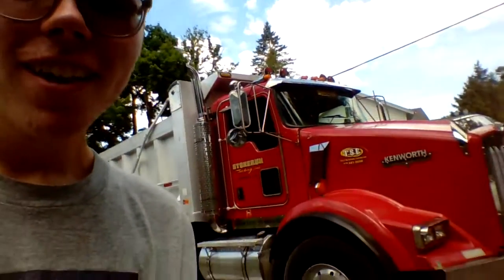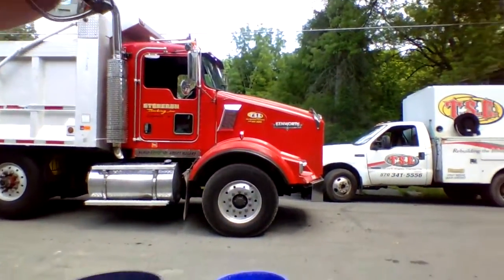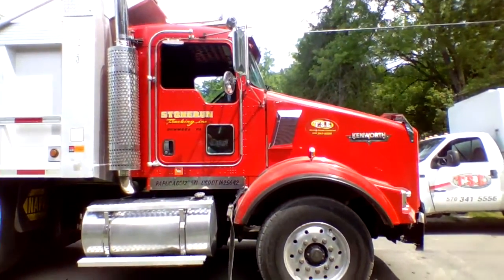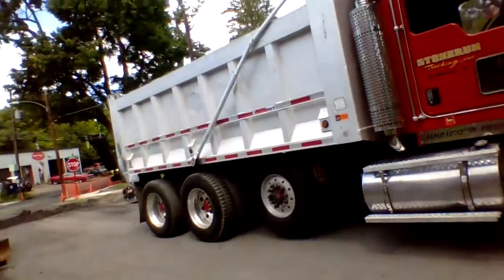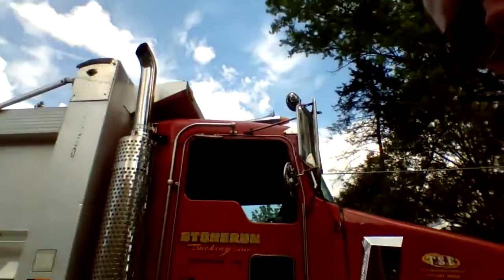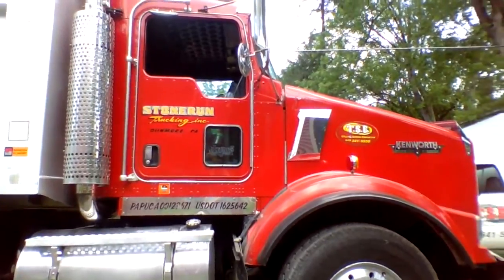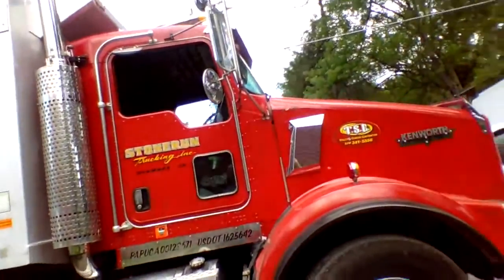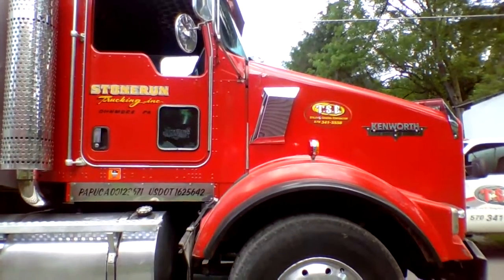Kenworth T800 At Idle!